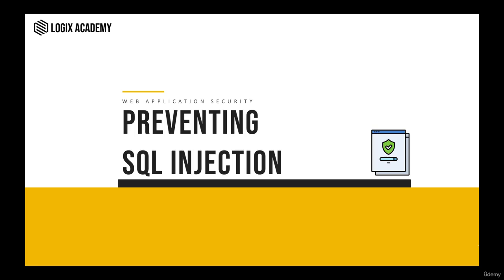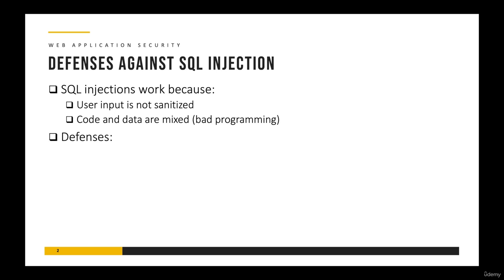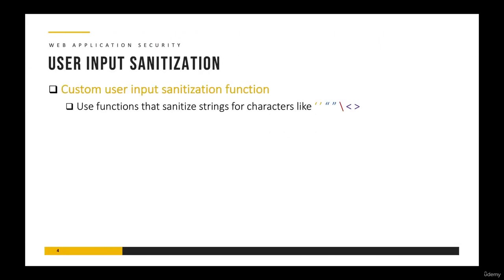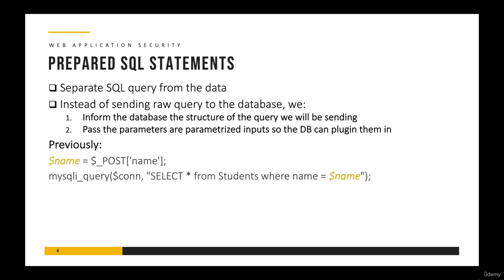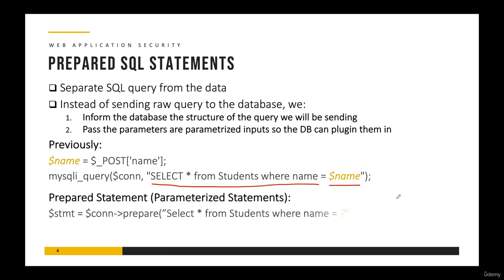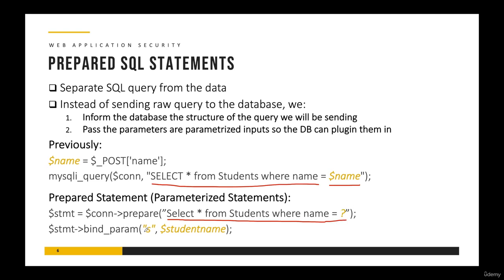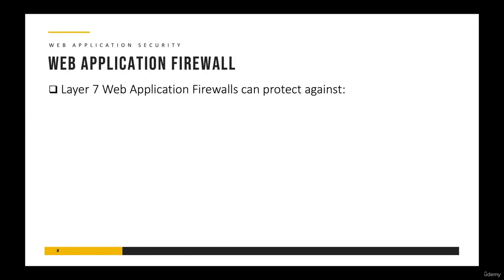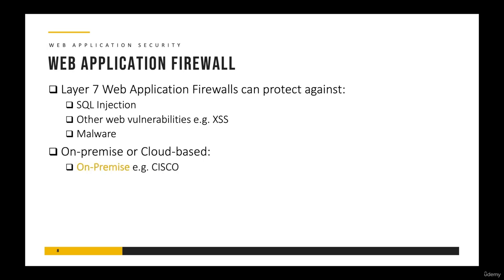38. Mitigating SQL Injection Attacks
Learn how to prevent SQL injection attacks using input validation, prepared statements, parameterized queries, and web application firewalls (WAFs). A must-watch for developers and security engineers."